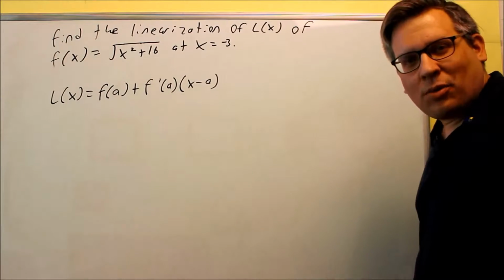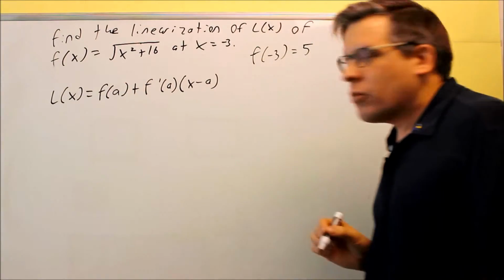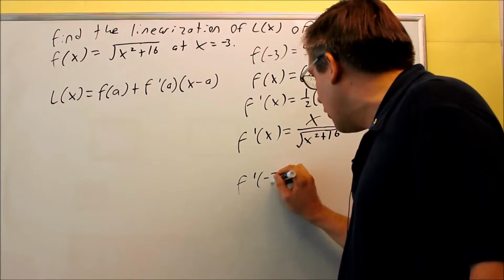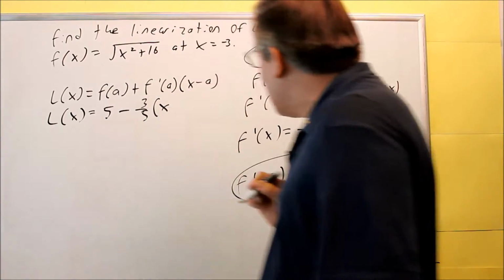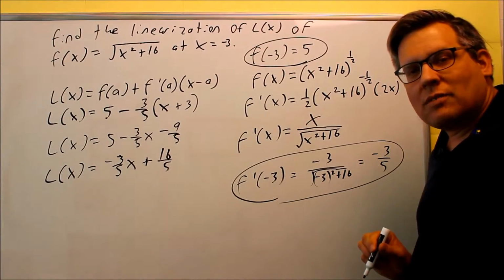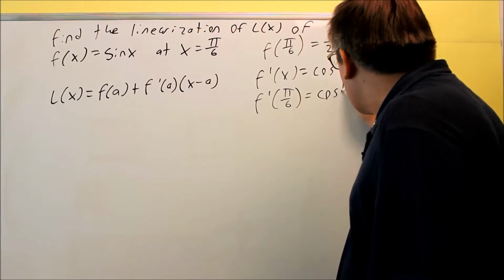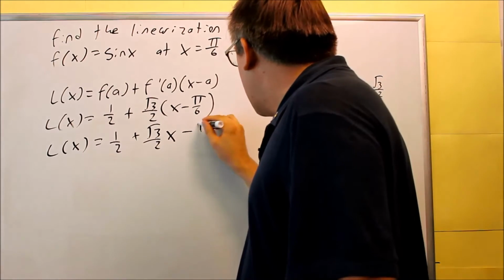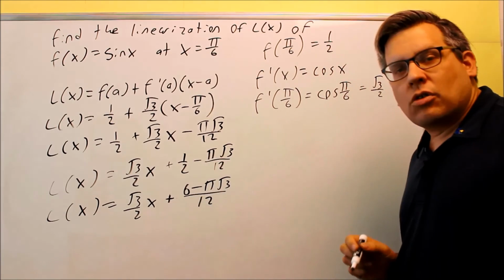Two Examples Finding the Linearization at a Certain X value